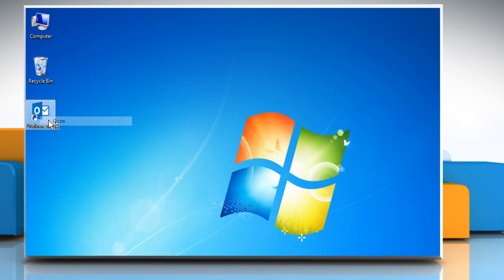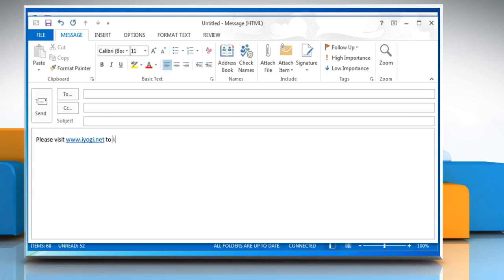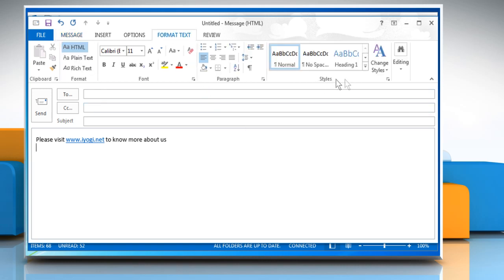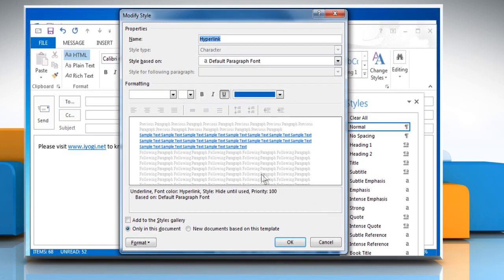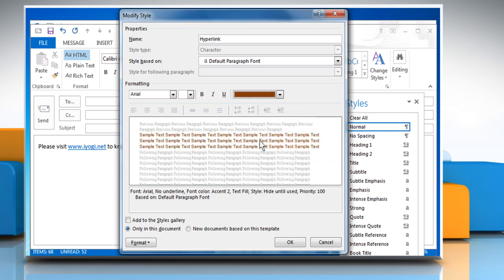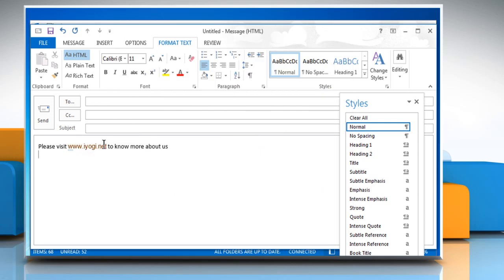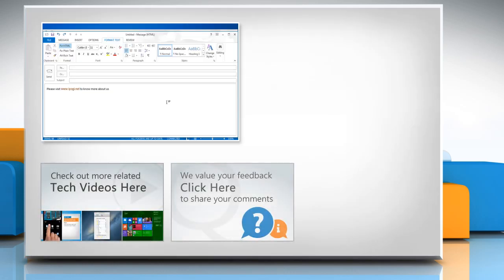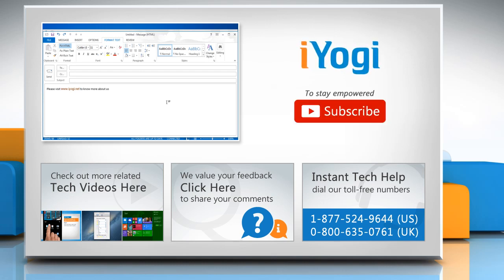How to remove underline and changing hyperlinks color in Outlook 2013 :Tutorial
Whenever you create a hyperlink, Microsoft® Outlook turns the text color into blue and underlines it. If you do not wish to get the hyperlinks underlined and the color changed, you can easily remove this default action. Watch this video and follow the steps to do so.